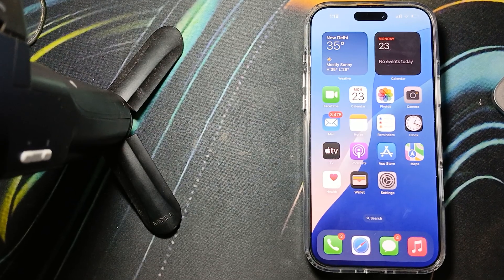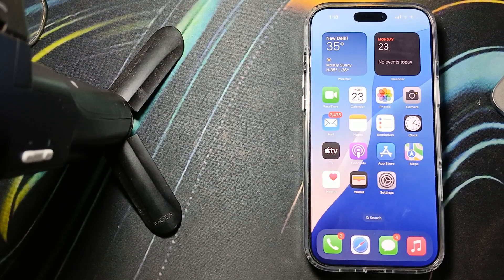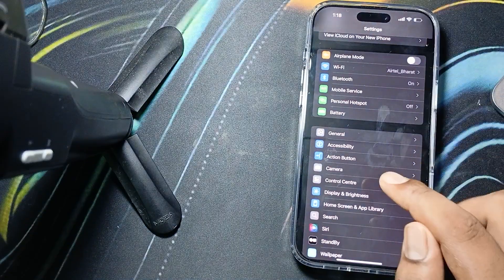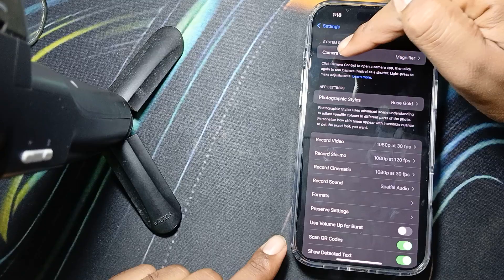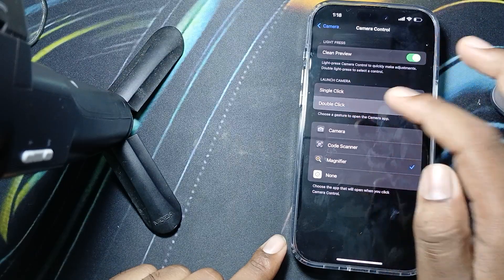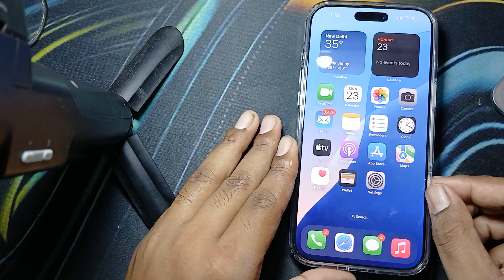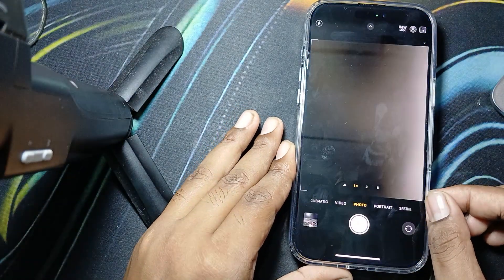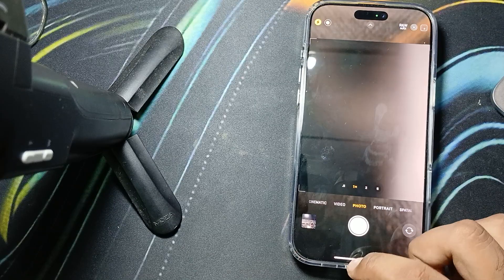iPhone 16 Pro Max/16 Pro: How To Enable Two Clicks To Open Camera With The Camera Control Button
In this informative video, we will guide you through the process of enabling the two-click feature to open the camera on your iPhone 16 Pro Max/16 Pro using the Camera Control Button.